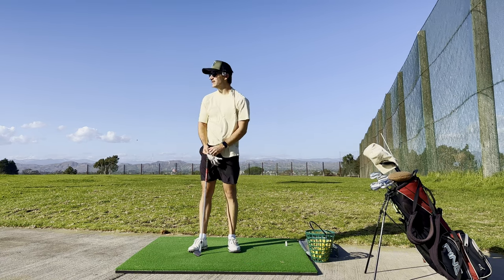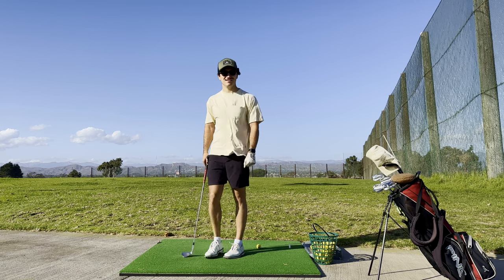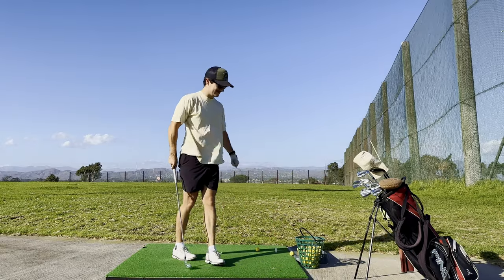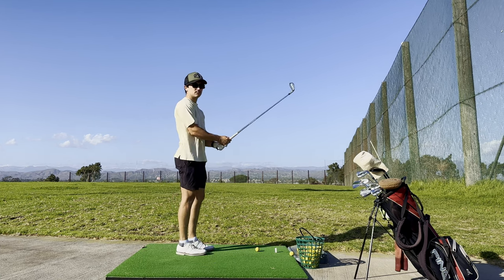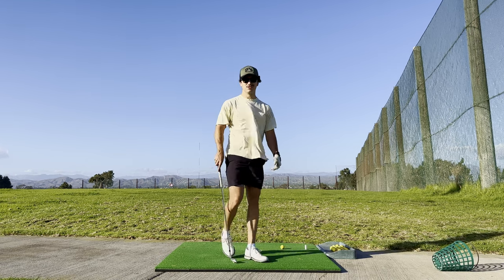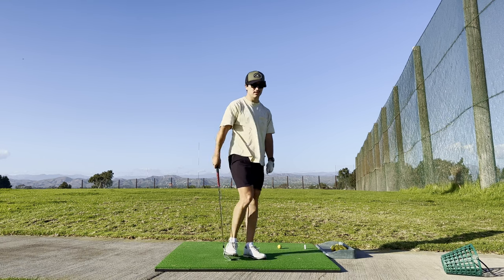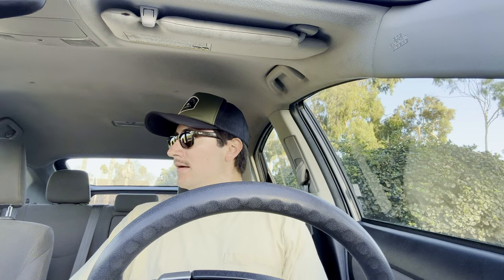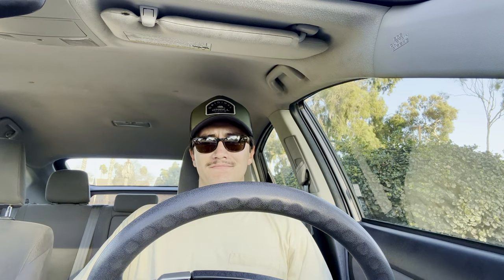Range Rat Ep 8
Back to back range rat vids. Wind sucks but gotta practice ...

Stay up playa.